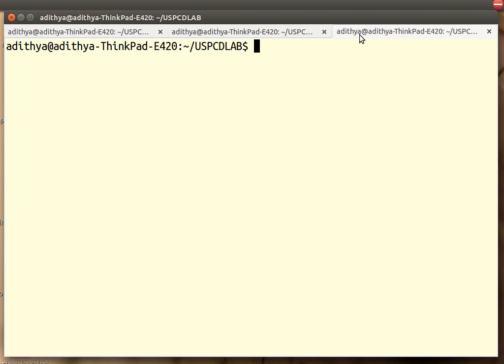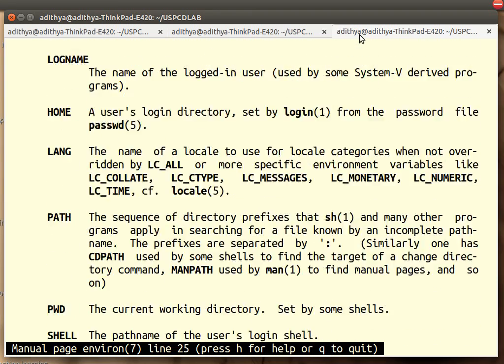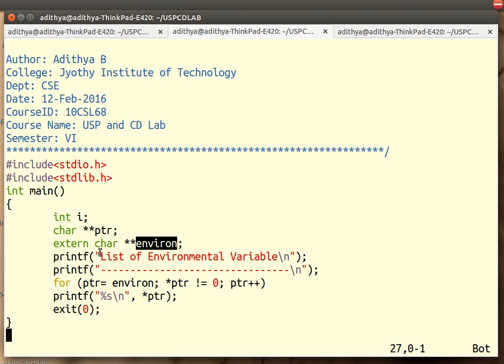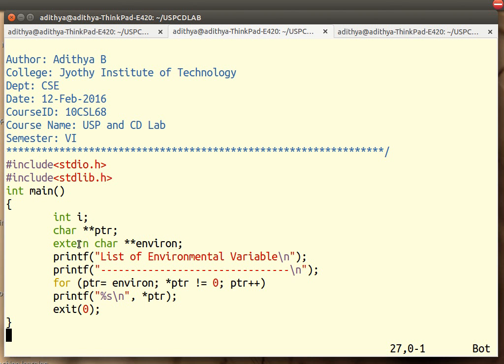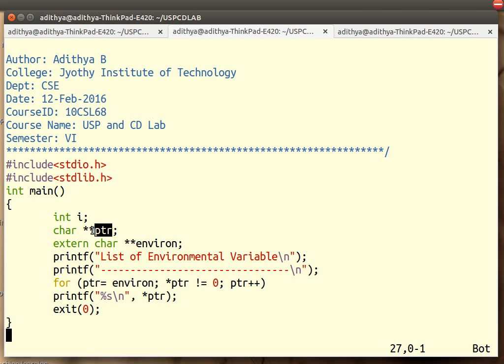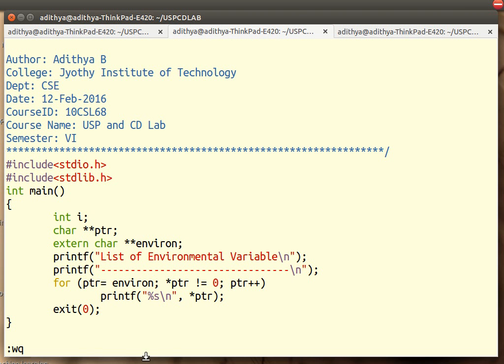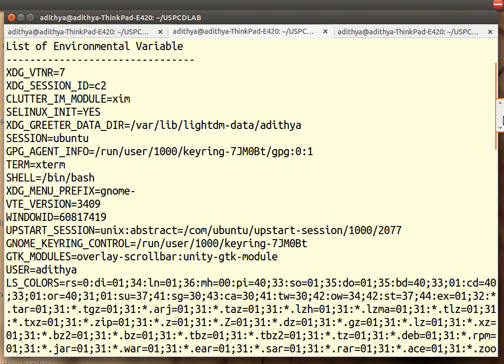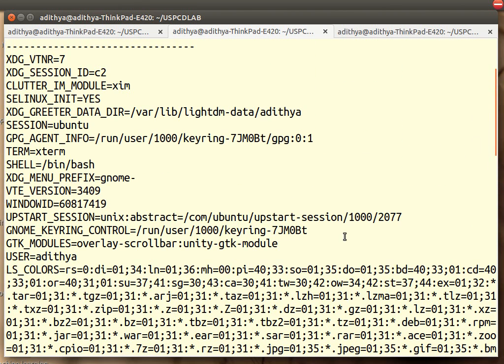Program 5a Environment Variables | Unix System Programming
The Video Demonstrates how to access and view Environment Variables in Unix using a C Program